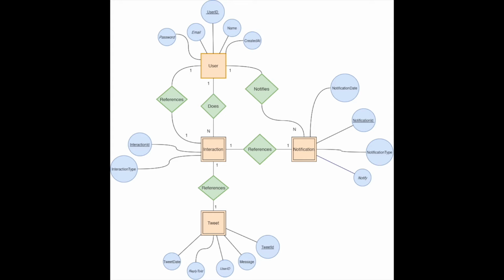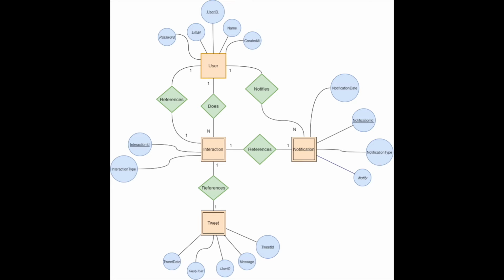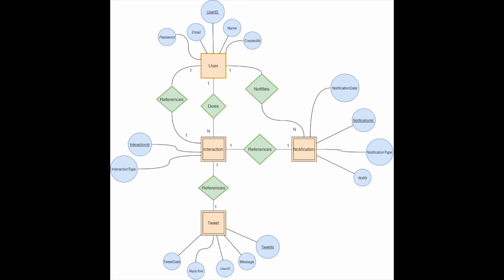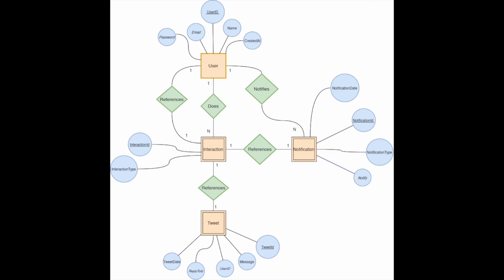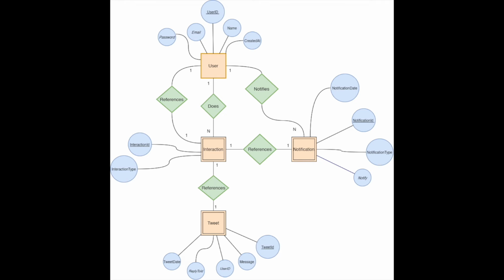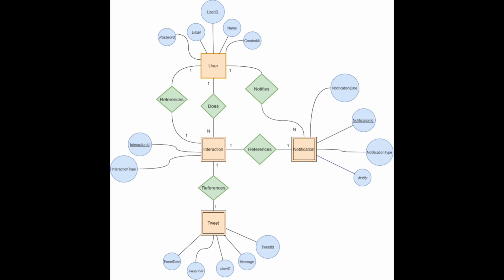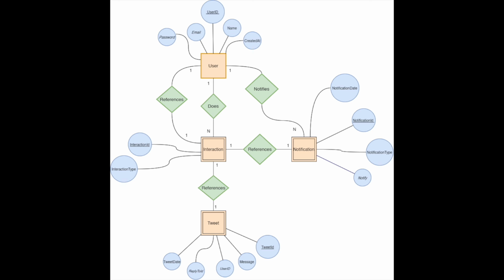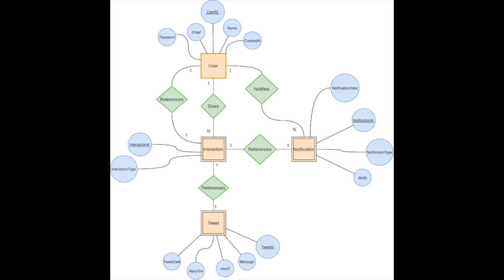ER Diagram Walkthrough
An explanation of our ER Diagram for our Database Project.